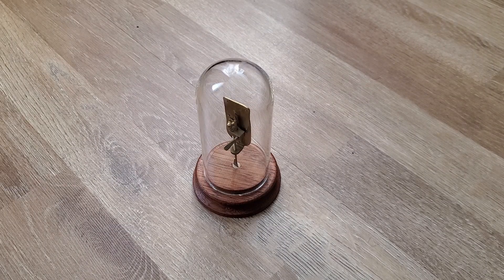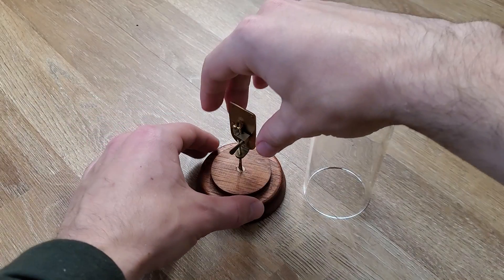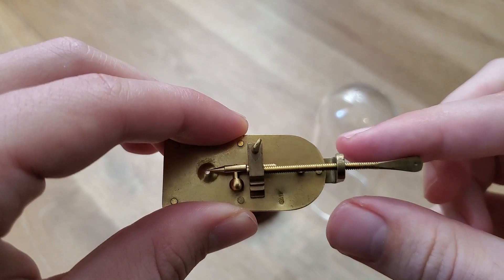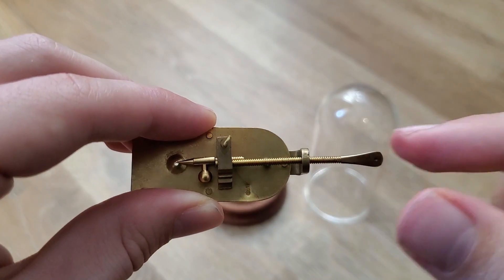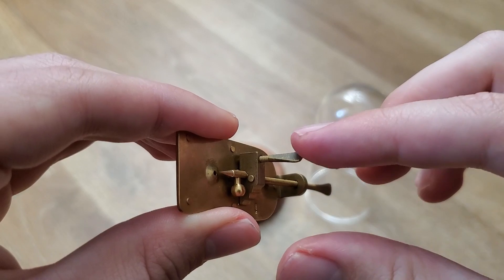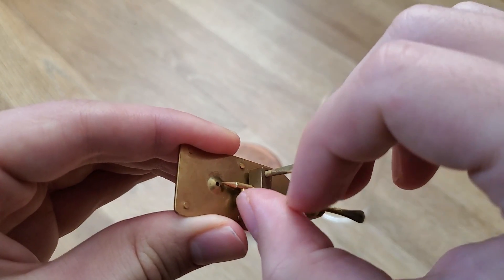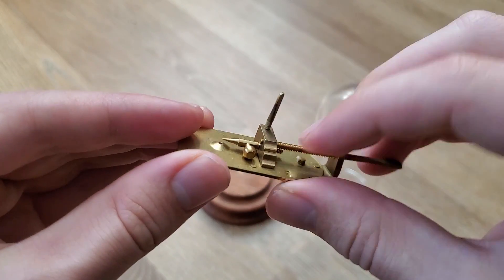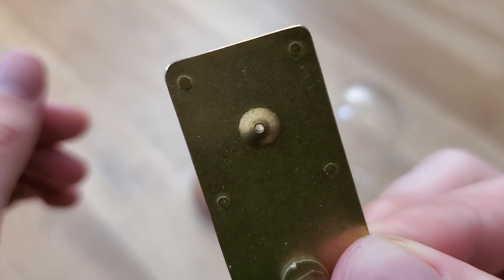Brass Replica Van Leeuwenhoek Microscope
Overview of a replica Van Leeuwenhoek microscope.